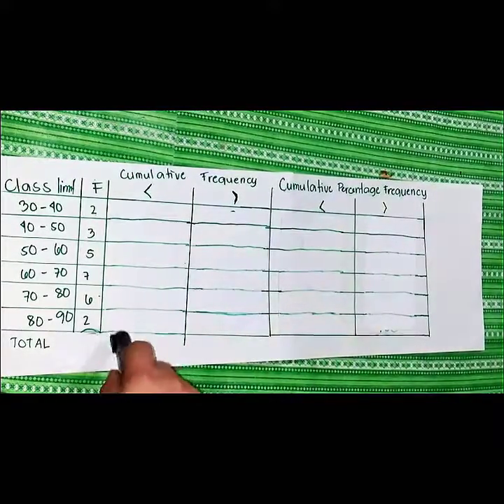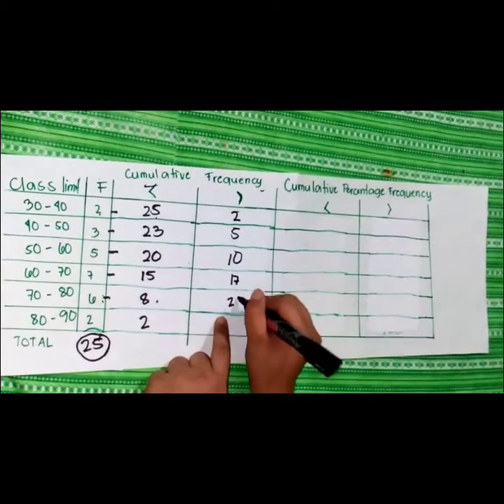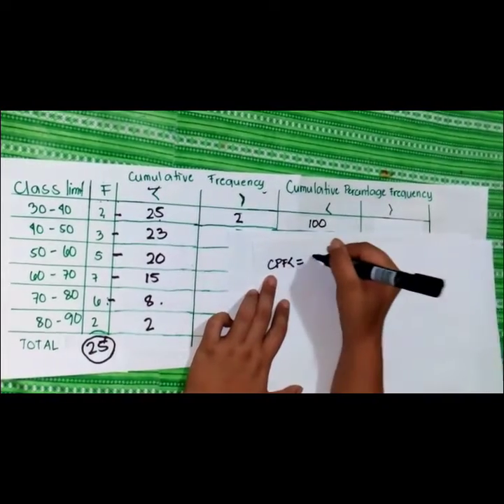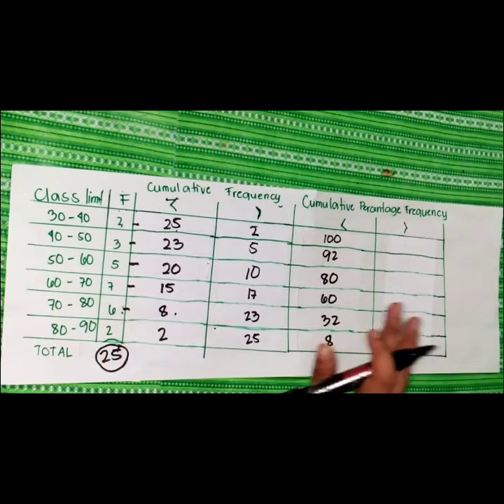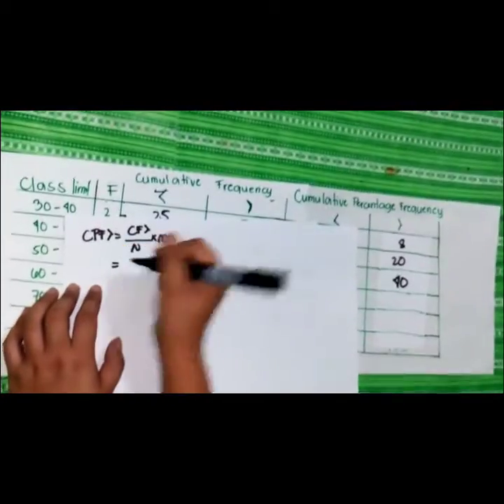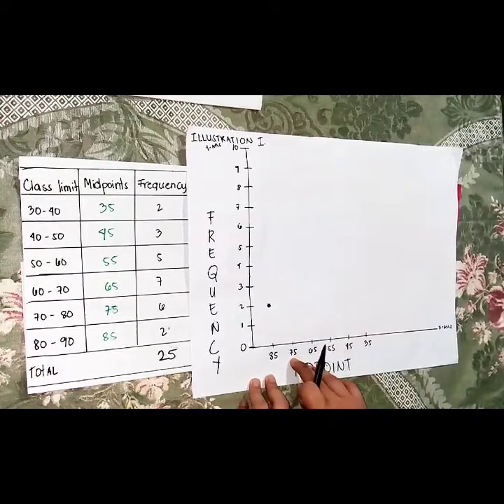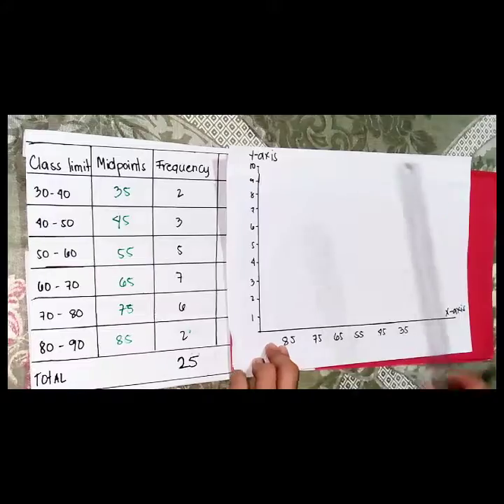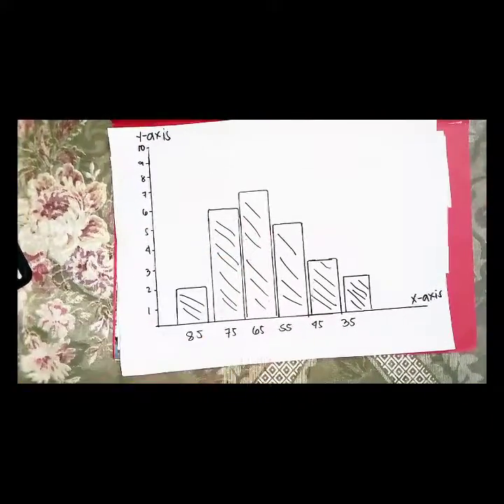Cumulative Percentage Frequency Lesser Than and Greater Than|Line Graph|Bar Graph and Midpoints.